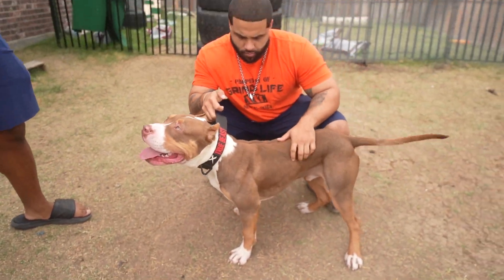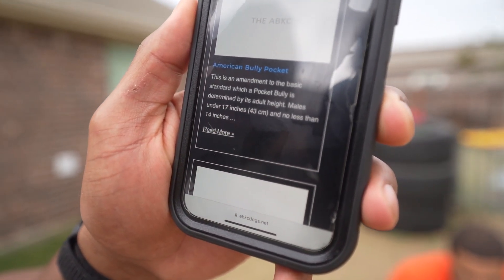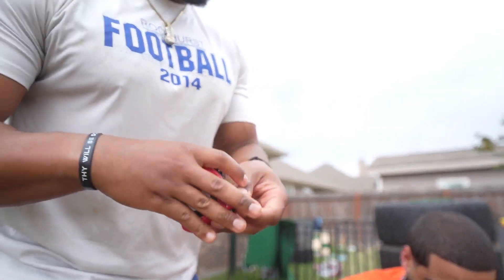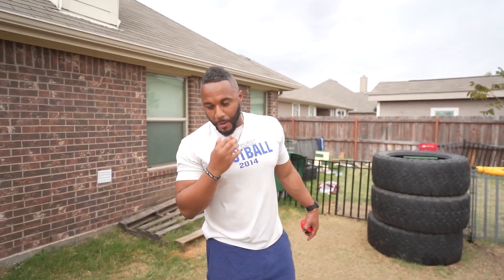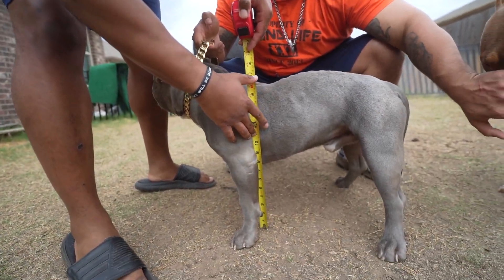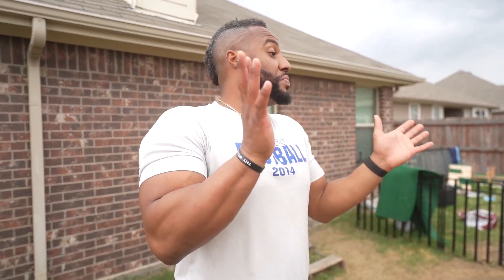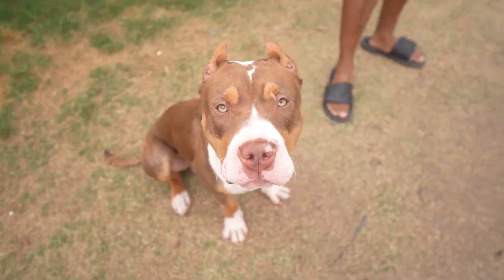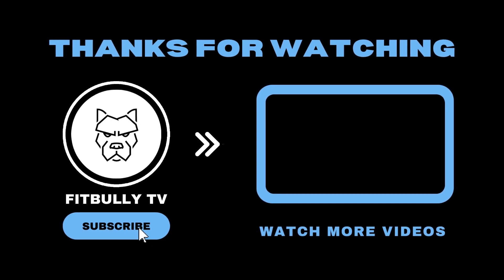Pocket, Standard, & XL Bullies...What's the Difference?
In this video we show you how to properly measure you Bully to identify if your Bully is a Pocket, Standard, or XL.